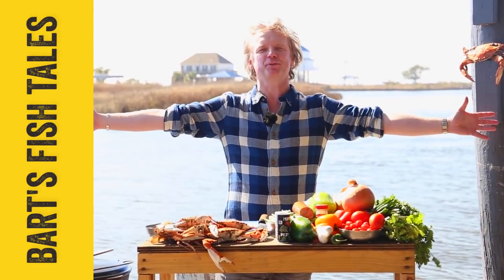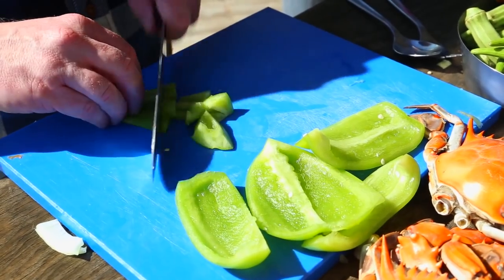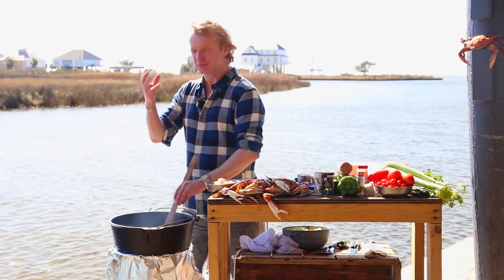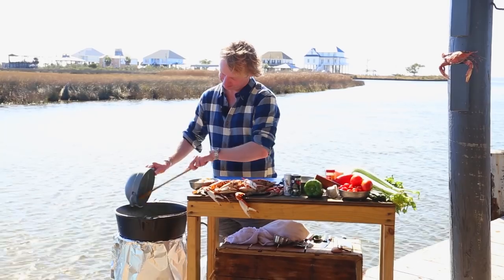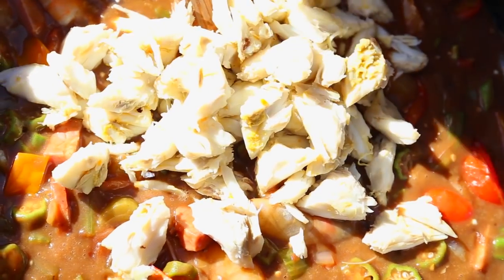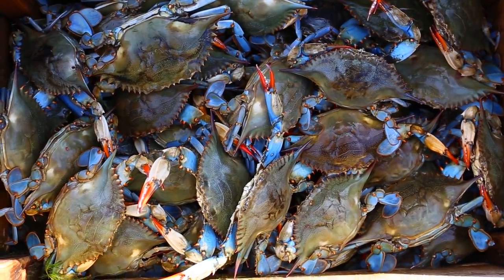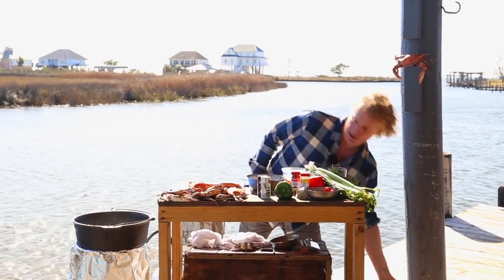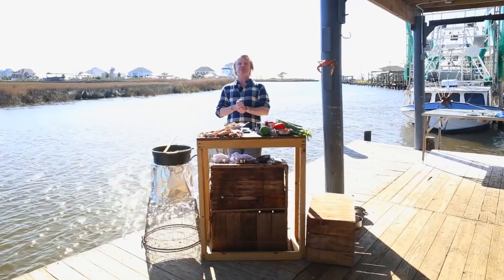Seafood Gumbo | Bart’s Fish Tales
Bart’s travelled to America’s deep south to bring you this mouth wateringly good Seafood Gumbo recipe.  Blue crab and shrimp plucked from the Louisiana waters and gently cooked in a veg and tomato sauce with a dash of cayenne.  Serve with white rice and tuck in!

x